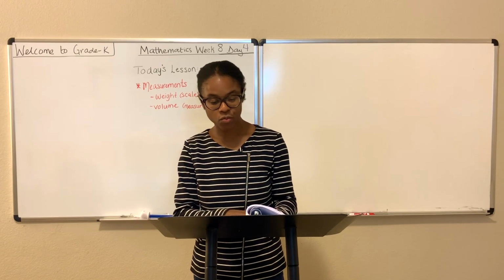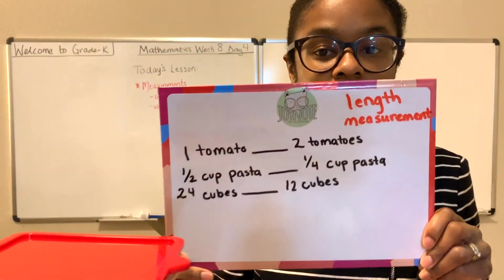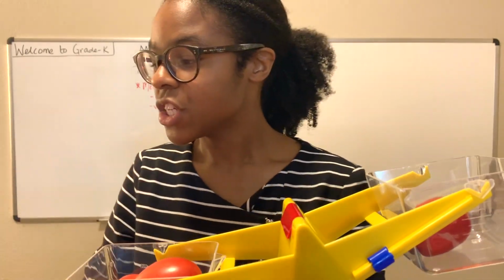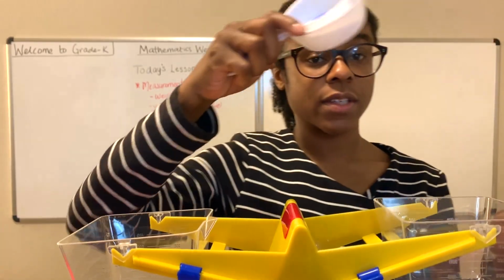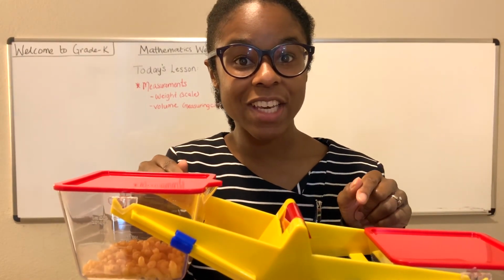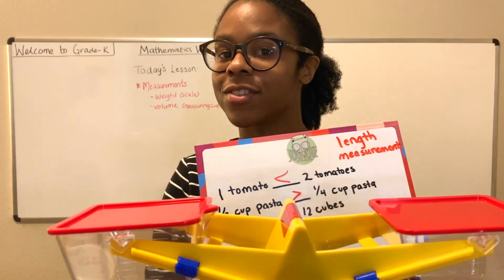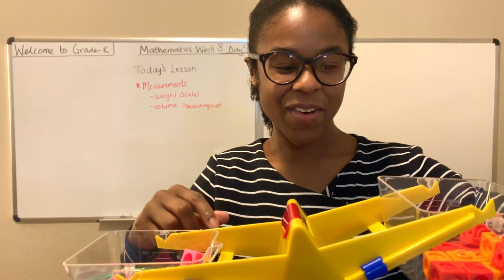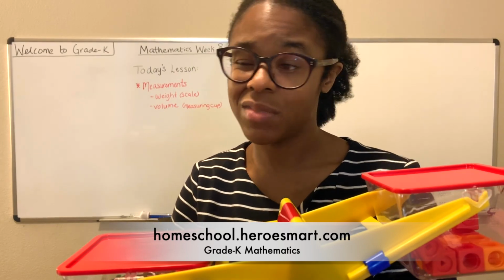Understanding the Primary Balance Scale | Measuring Weight & Volume ⚖️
Join Mrs. Nita from Heroesmart Academy as she teaches kindergarten students how to use a primary balance scale. Learn to compare weights using objects like tomatoes, pasta, and counting cubes while reinforcing key math concepts. Perfect for young learners exploring measurement skills! 📏🥄